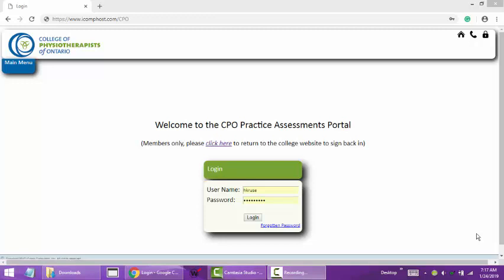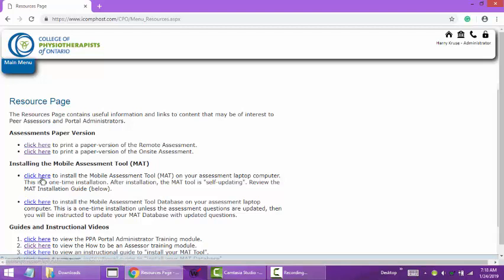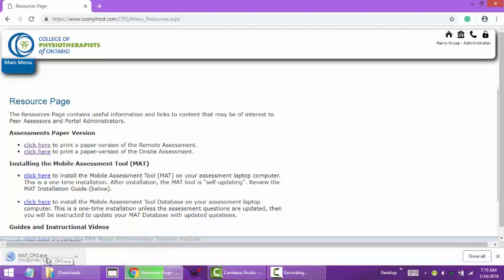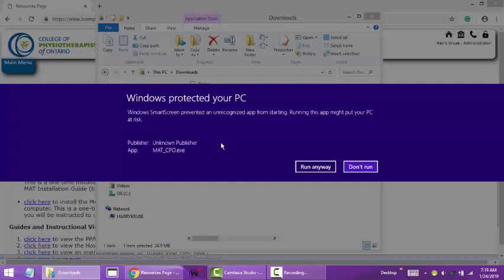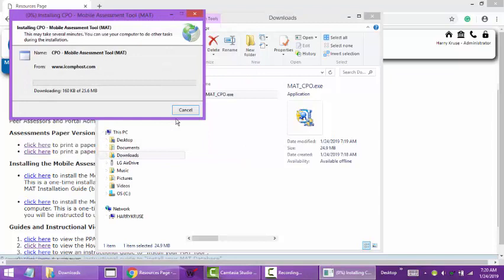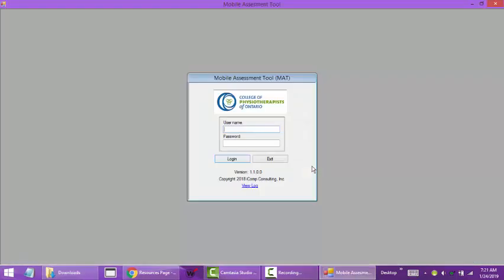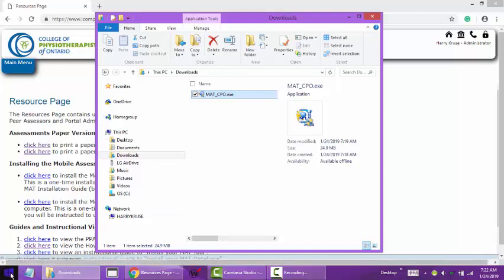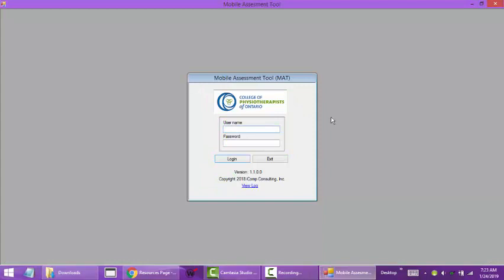MAT Installation Video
Installing the iComp Consulting MAT tool application